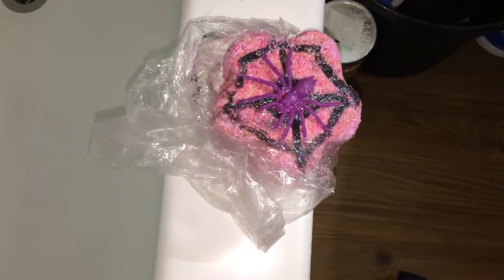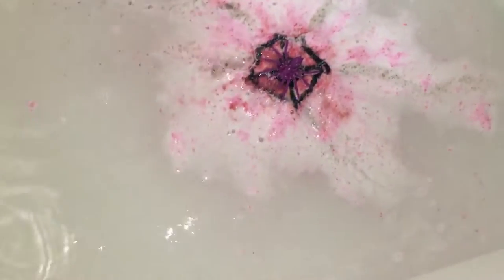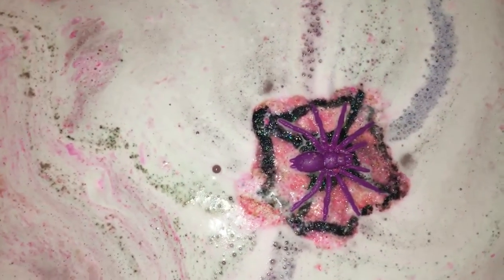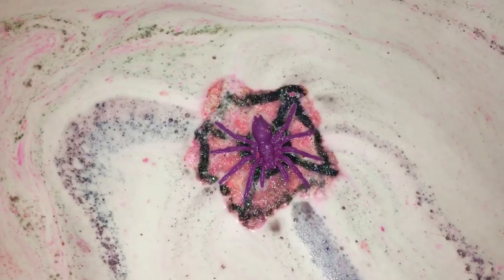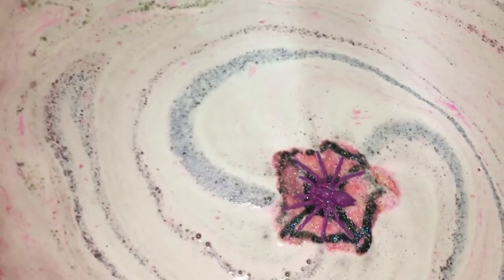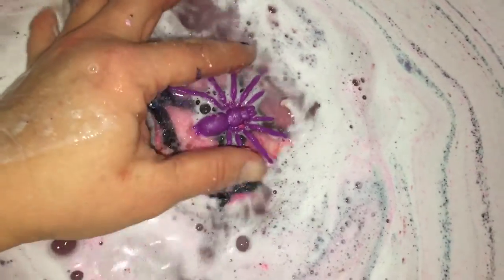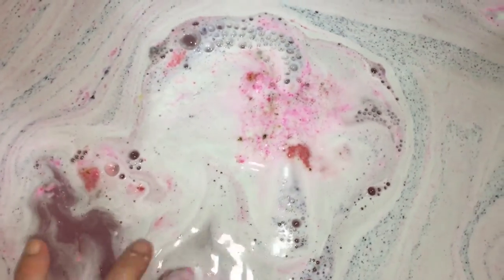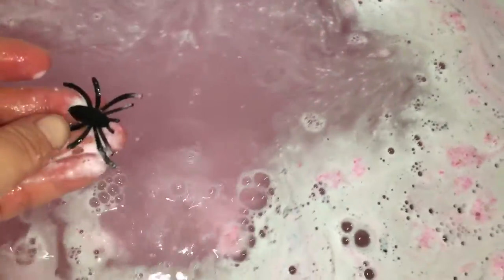Bathing with spiders? Happy Friday the 13th!